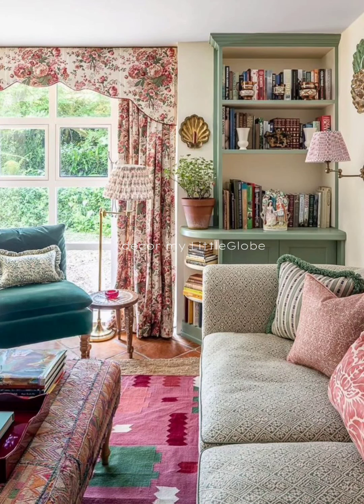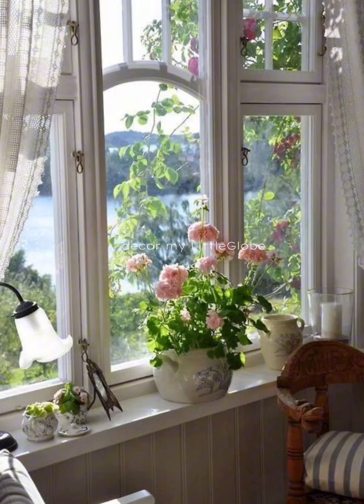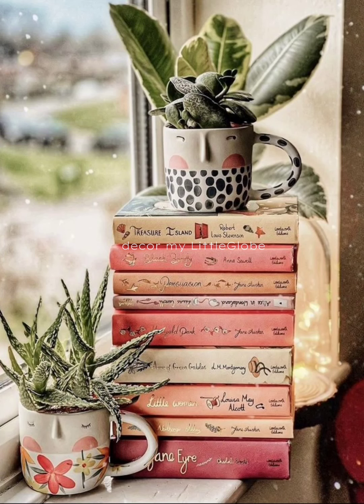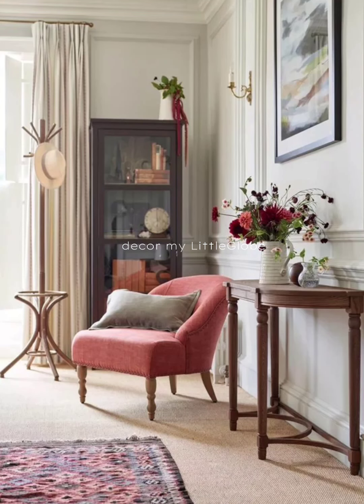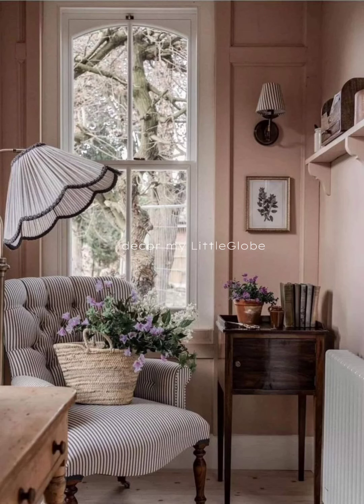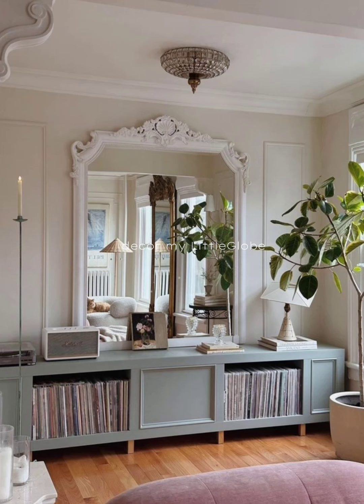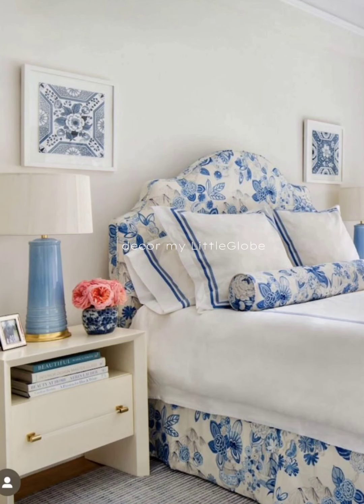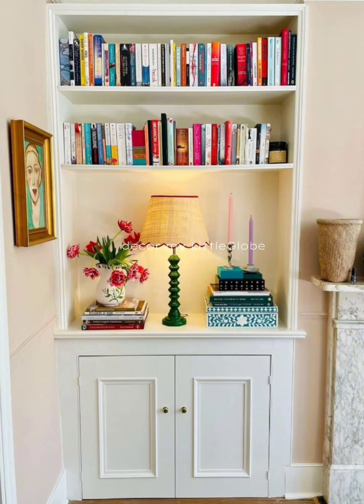100 + CLASSICAL COTTAGE DECOR IDEAS AND INSPIRATIONS ✨️ Chic Cottage Decor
100 + CLASSICAL COTTAGE DECOR IDEAS AND INSPIRATIONS ✨️Chic Cottage decoration. Discover timeless beauty. how to decorating your home with CLASSICAL COTTAGE style. Cottage decoration Ideas. Timeless charm and sophistication.